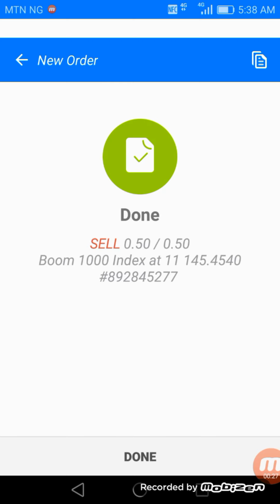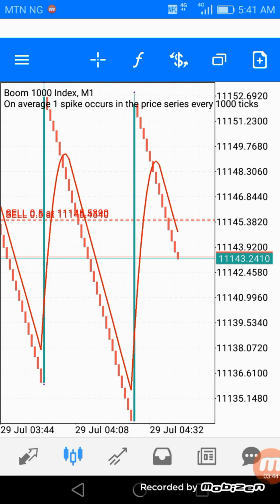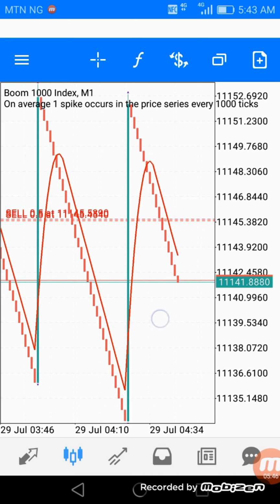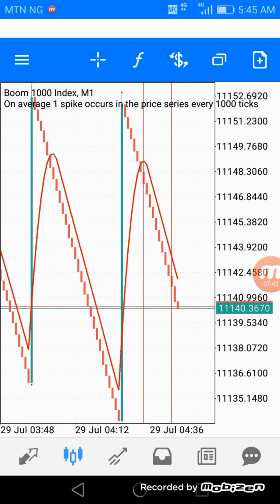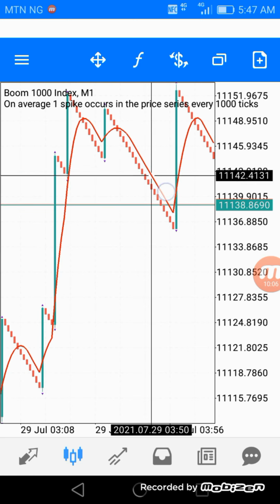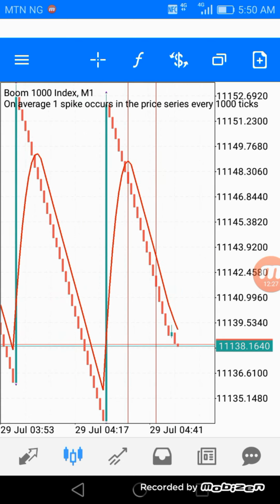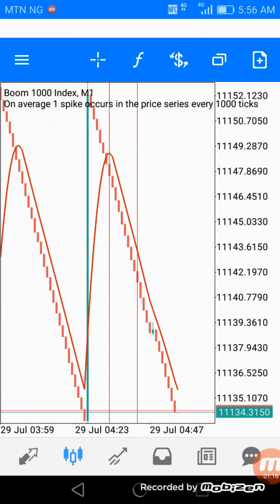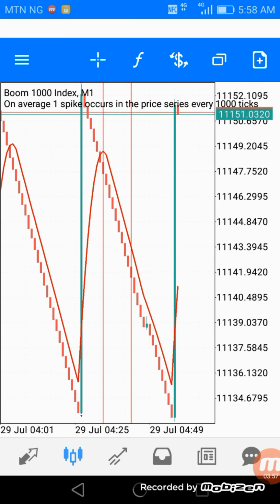SIMPLY UNDENIABLE GOLDEN GOLD VIP STRATEGY, 2021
This is undeniable golden gold VIP strategy indeed.
This is a kind of follow-up video to the main video and bit contains more tips,guides and secrets on how you can trade more profitably with the strategy.